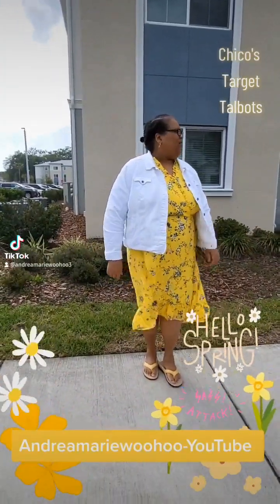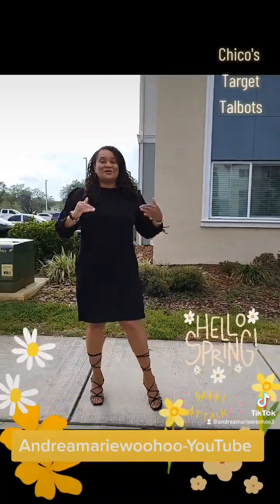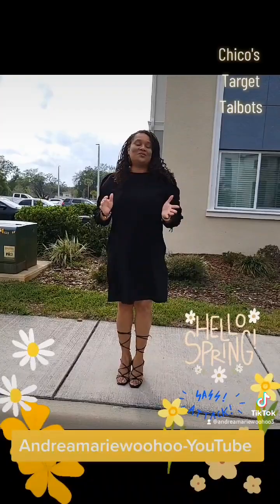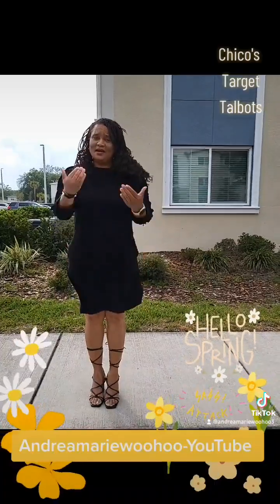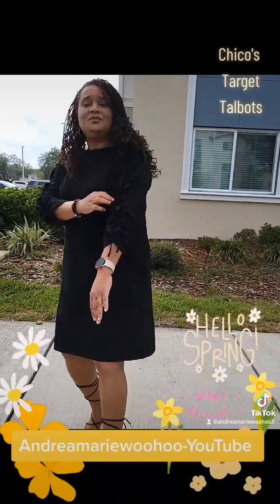Sassy Spring? Subscribe! I don't own rights to song